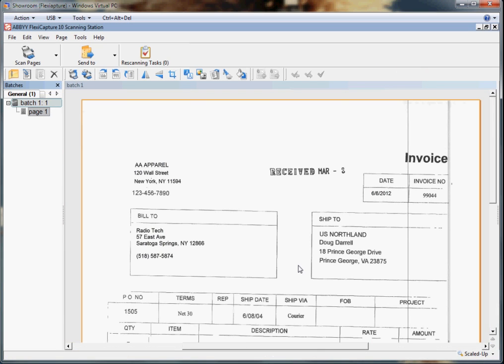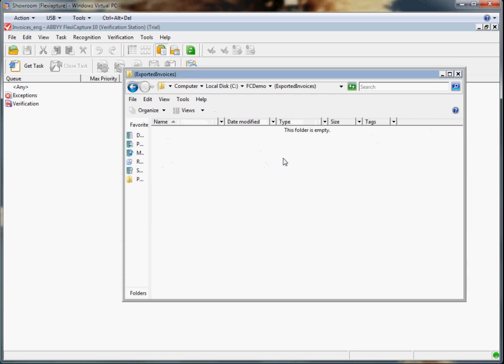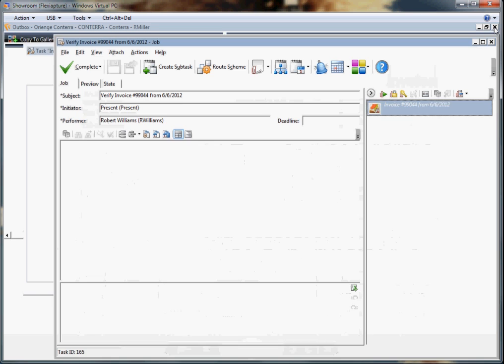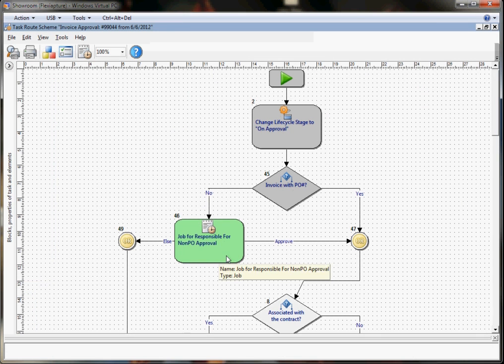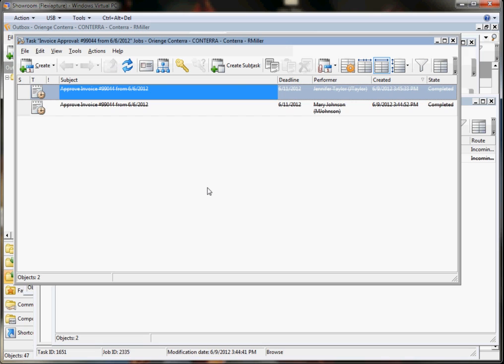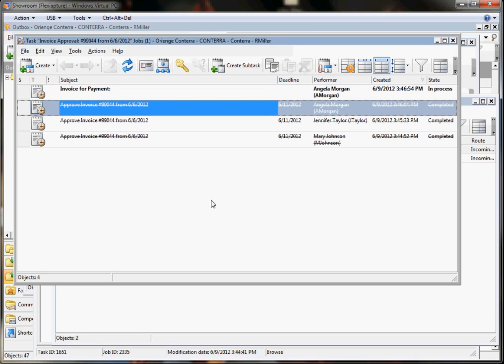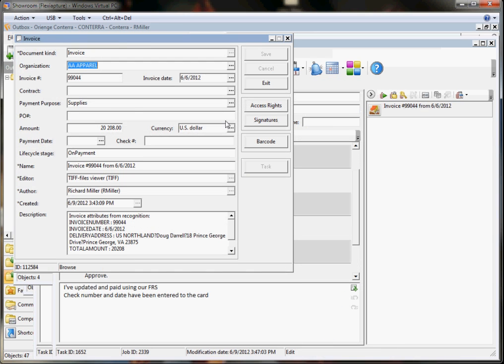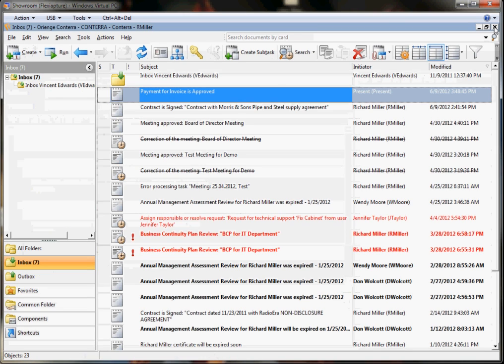Orienge Conterra Accounts Payable and Invoice Management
The Orienge Accounts Payable and Invoice Management solution streamlines this critical business process from document capture to final payment.Conterra brings even more speed, flexibility, and efficiency to your AP department. This short video is about how Orienge Conterra integrates with document capture and OCR (optical character recognition) and provides users with bulk invoice capture and automatic sorting and preprocessing on top of the robust invoice search and related document retrieval functionality.